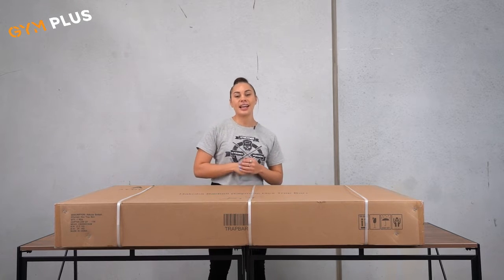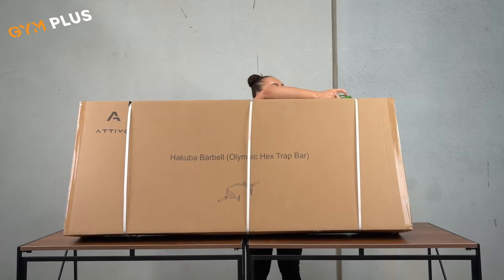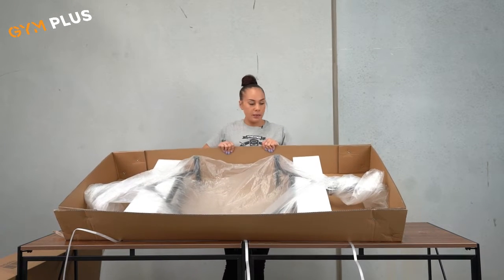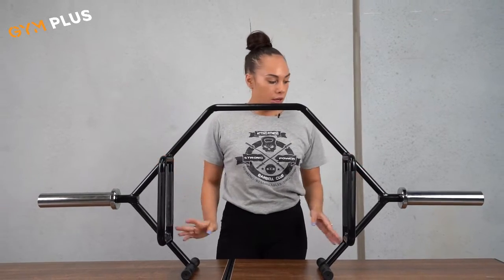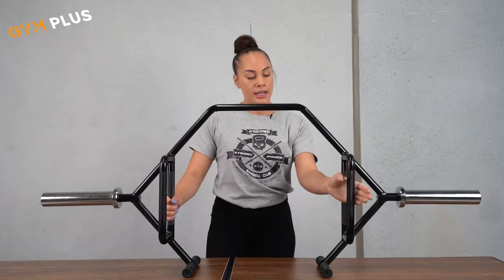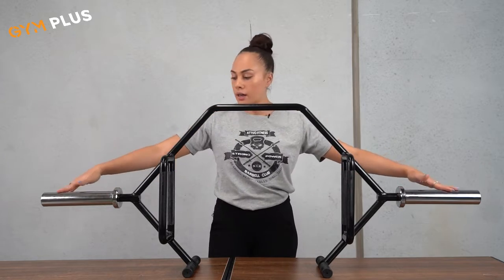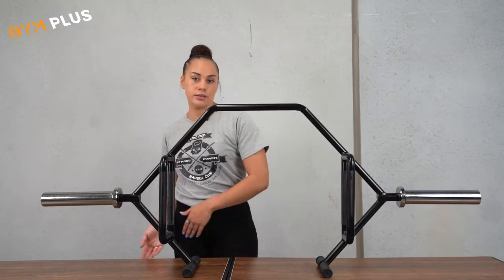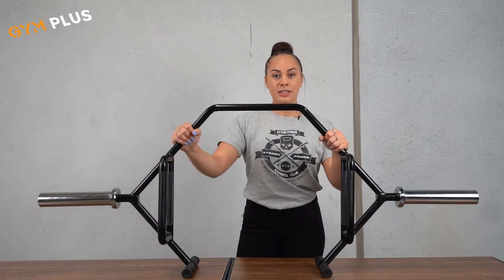Attivo Open Hex Trap Bar Unboxing and Features Overview